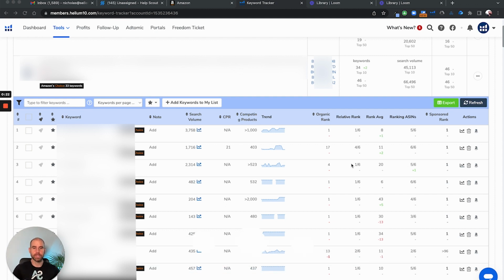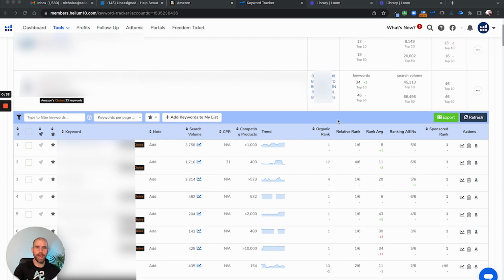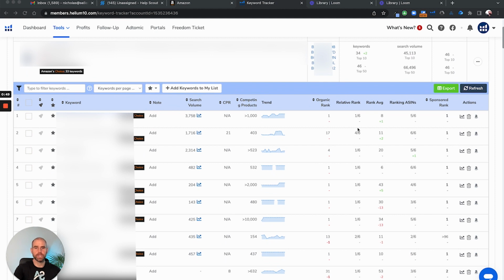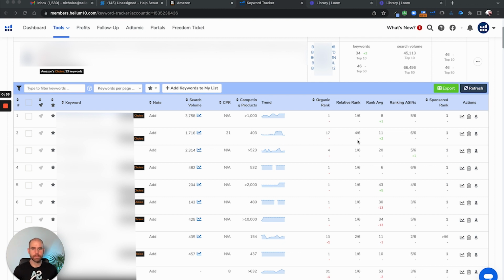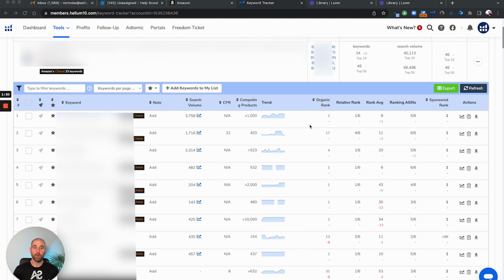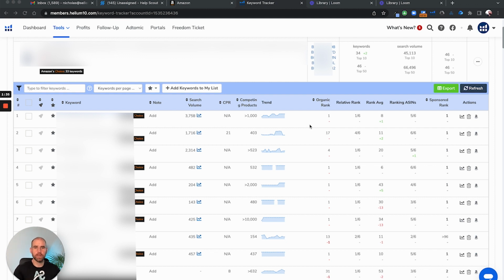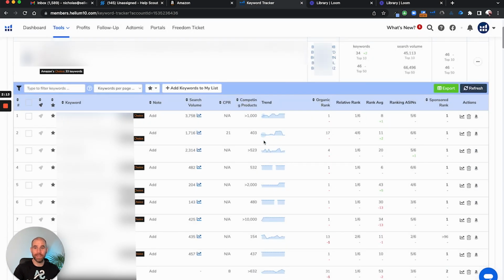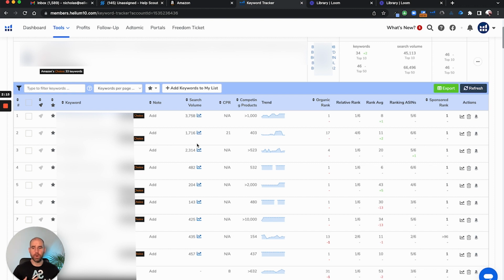Track your rank vs your top Amazon FBA competitors using Helium10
In this video, I'll be going over a couple key features within helium10's rank tracker that can help you really understand and dial in your efforts whether it be for amazon pay per click or a promotion to drive more sales.

 amazon seo ranktracker seo competitor analysis nicholas hodge